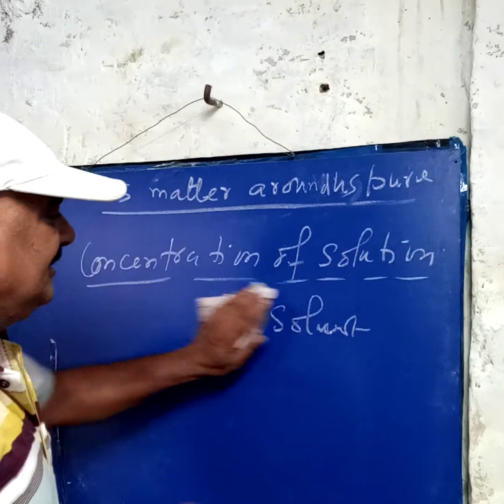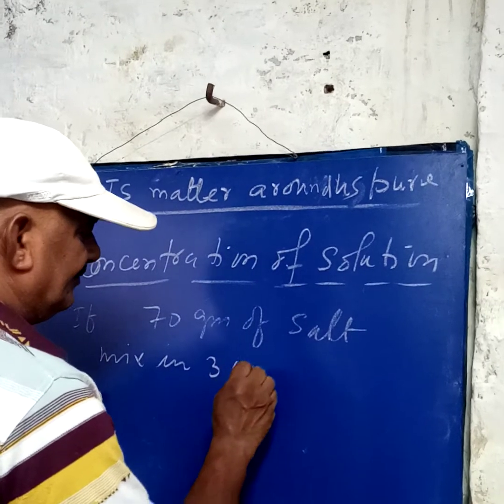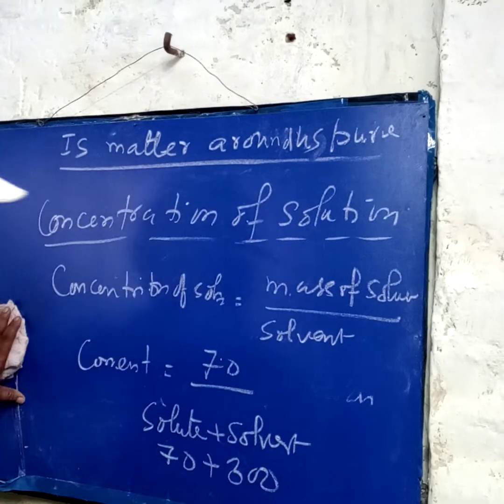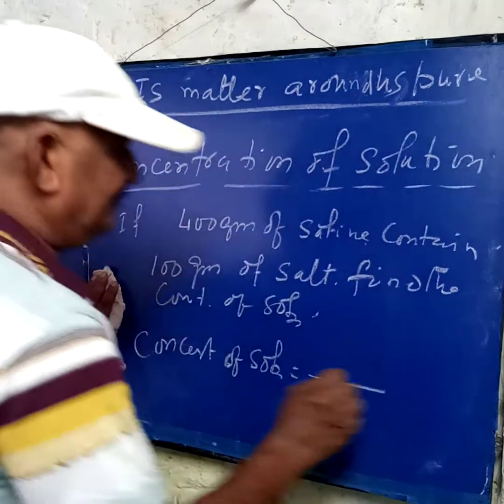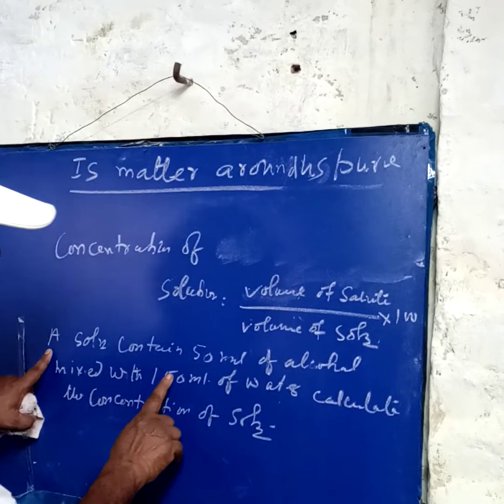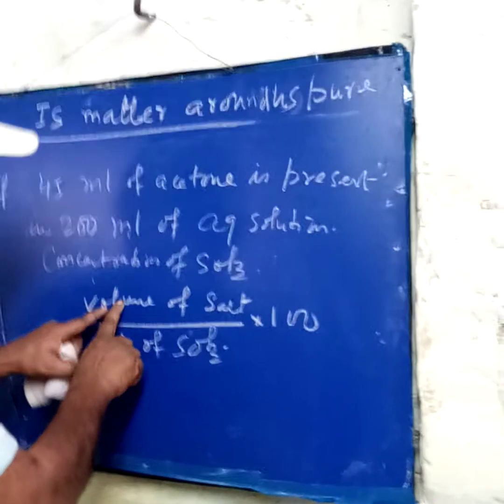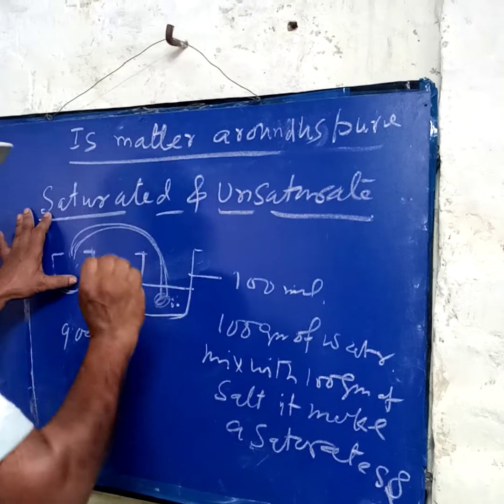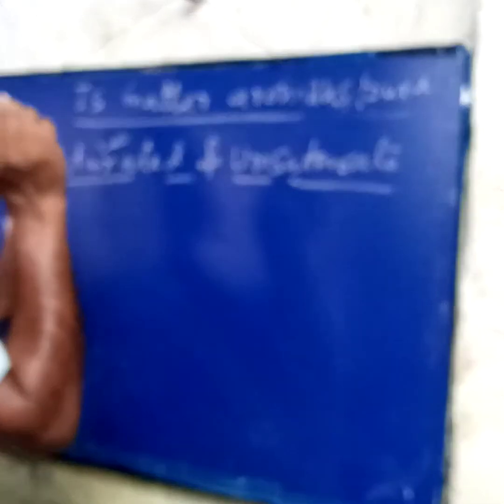Science class-ix chemistry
Is matter around us pure (part-4)